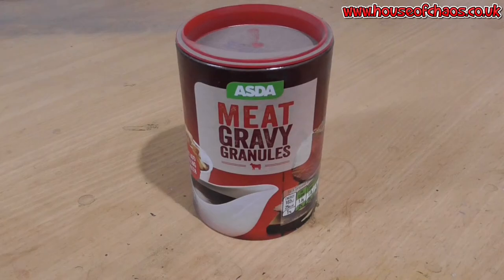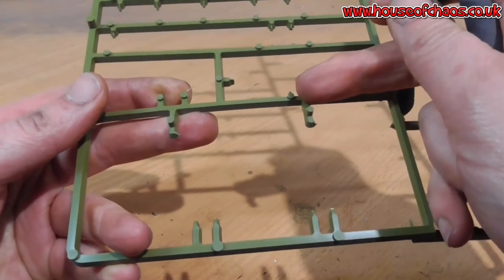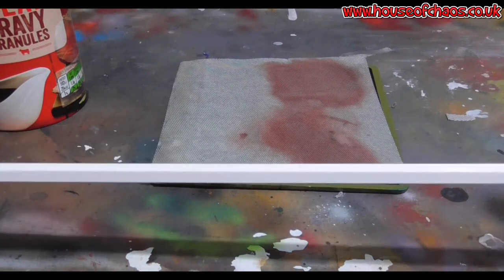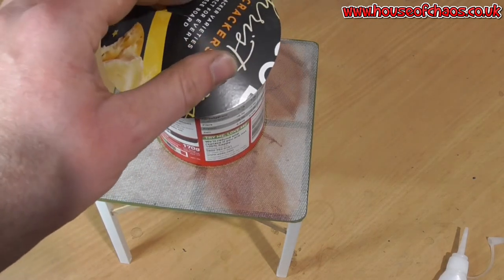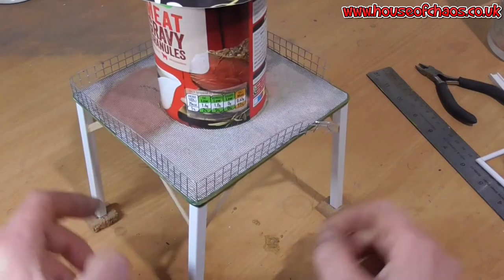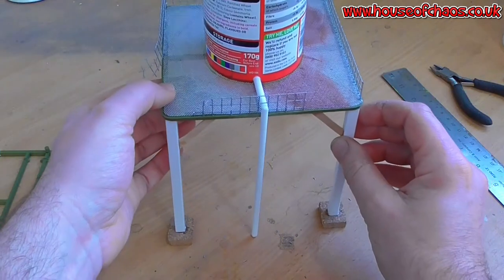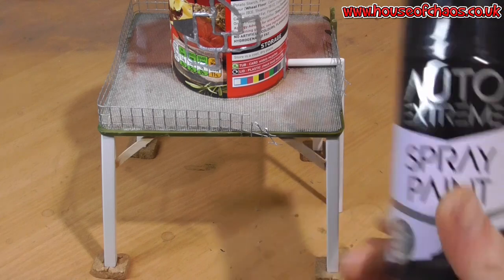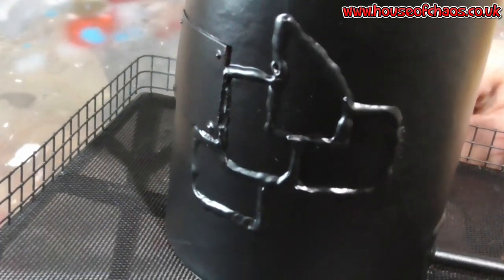SCI FI TERRAIN: WATER TOWER